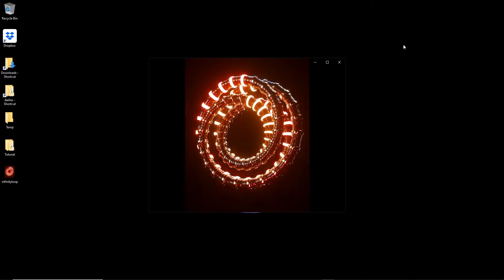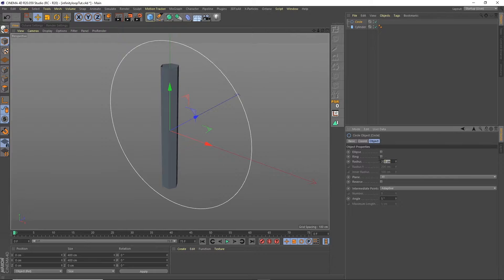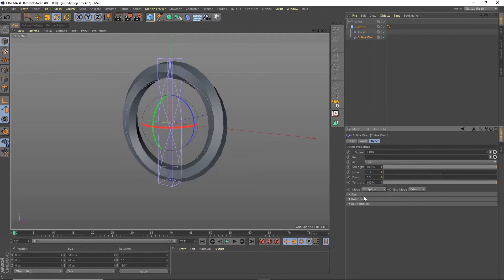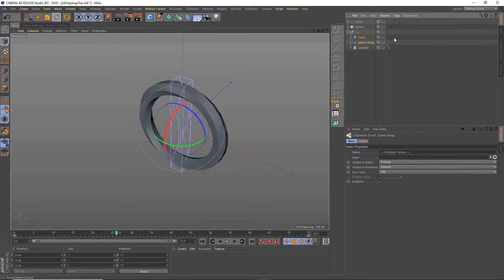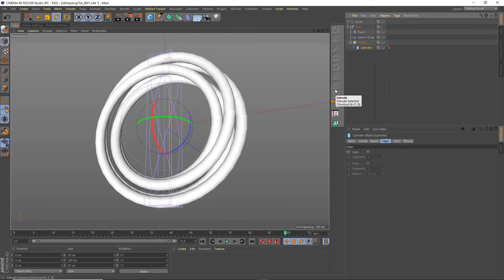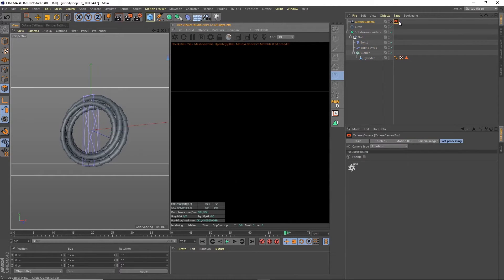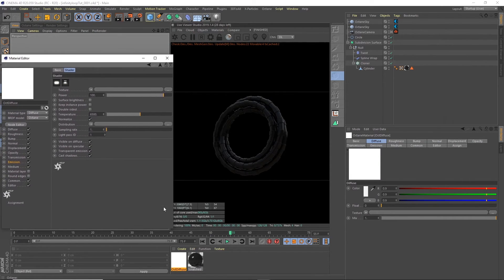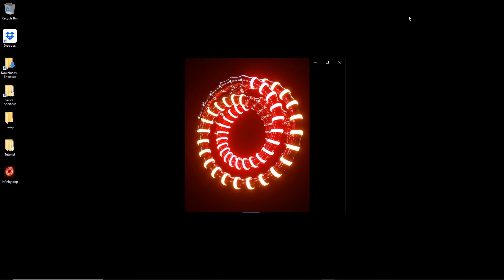Cinema 4D - Infinity Loop Animation Tutorial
In this Cinema 4D Tutorial, I’ll show you how to create an infinity loop animation using the deformers and a MoGraph cloner. I add materials with Octane render at the end, but everything else can be applied to a standard C4D workflow.

🔔 If you like this tutorial and would like to see more, please let me know!

💀 My daily renders are available as smartphone live wallpapers on the Zedge app: